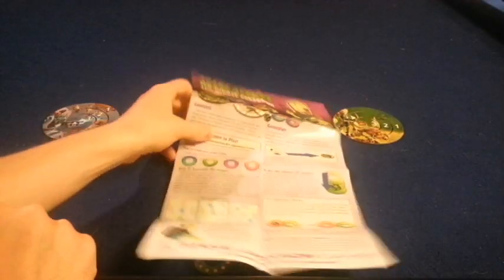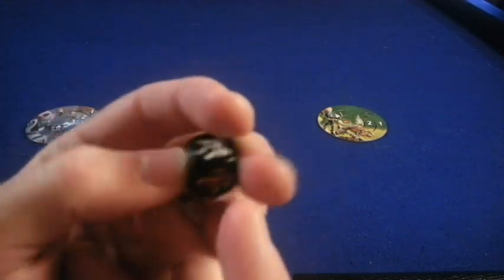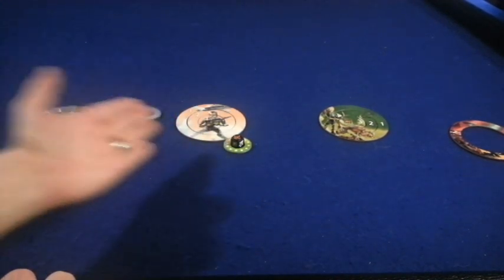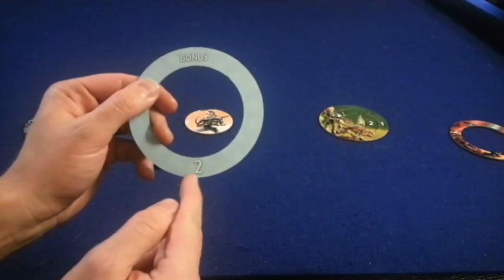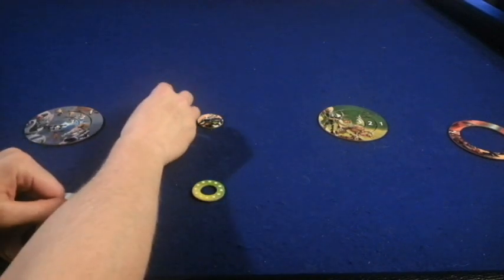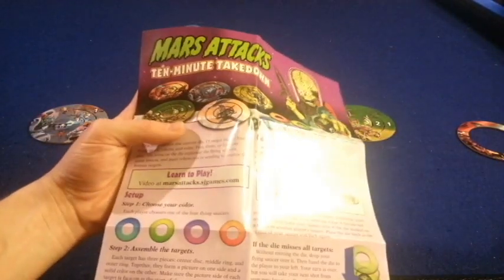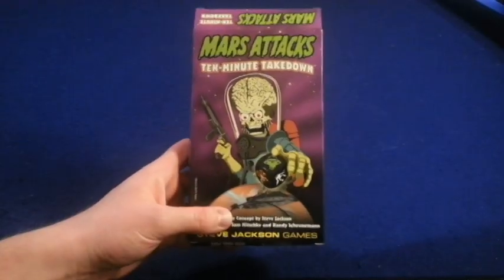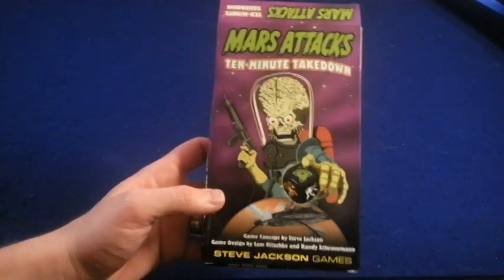Bower's Game Corner #306: Mars Attacks:Ten minute Takedown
I Review Mars Attacks: Ten Minute Takedown from Steve Jackson Games.